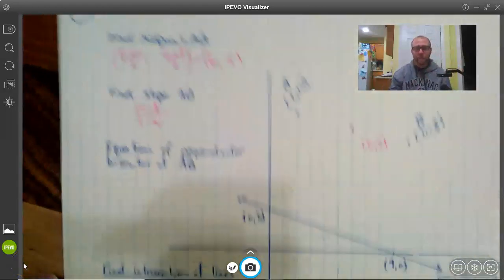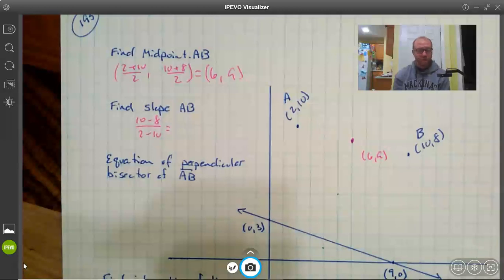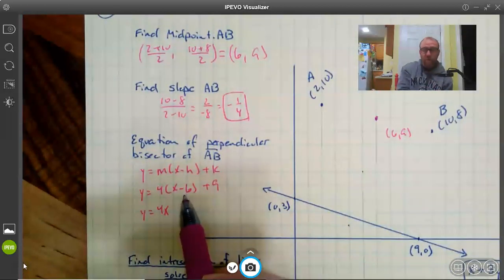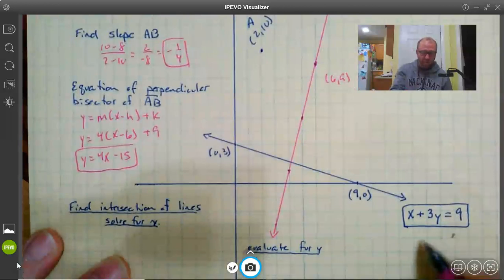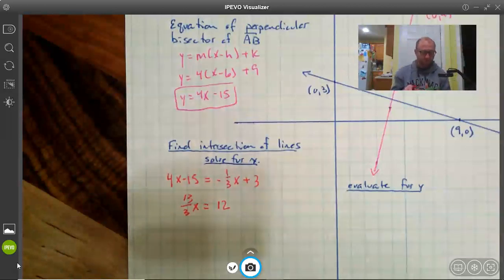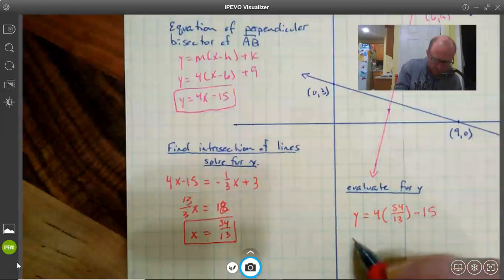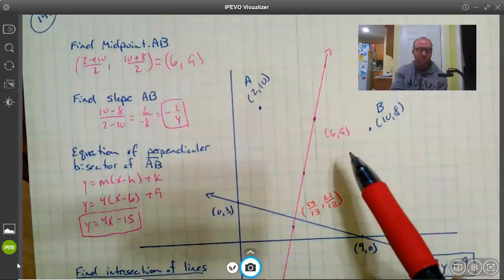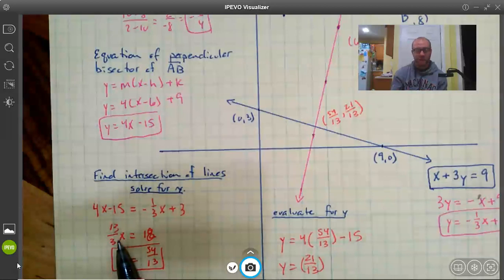Geometry Problem 193